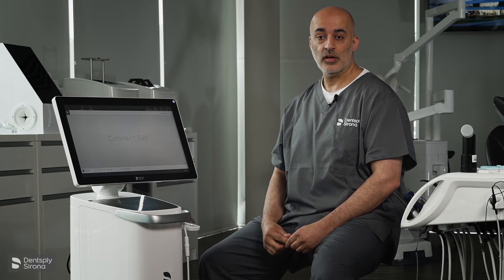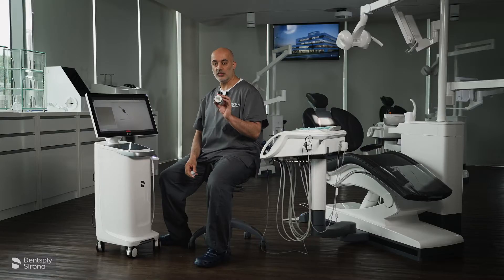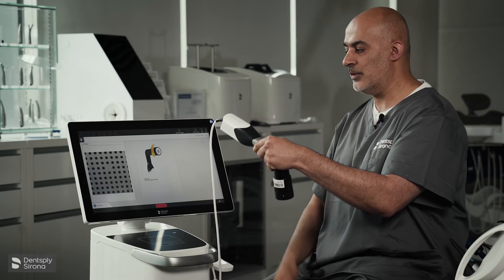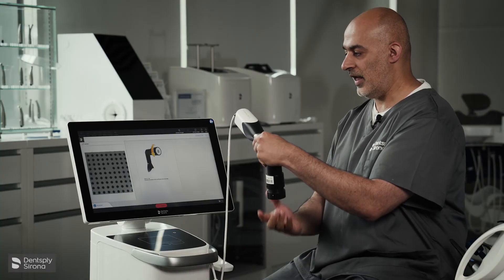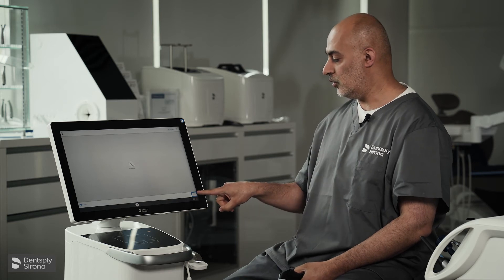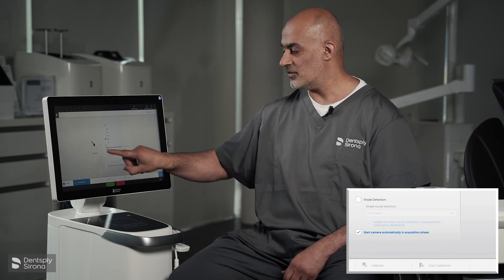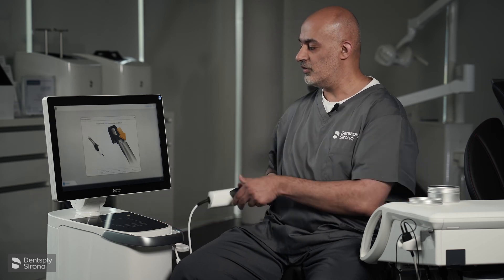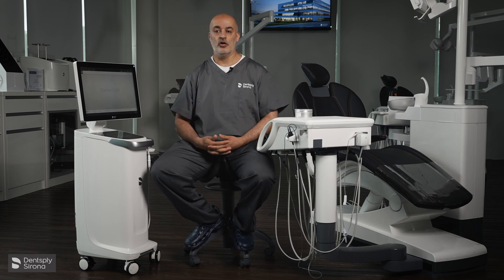Primescan New User Tutorial - Module 2: Calibration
Primescan New User Tutorial Programme - Module 2: Calibration
* Camera Calibration
* Colour calibration

Whether you are a new Primescan owner or are simply wanting some refresher training, we are pleased to provide our customers with a series of 10 Step-by-Step tutorials on everything you need to know about how to set up, maintain and get the most out of your Primescan intra-oral scanner.